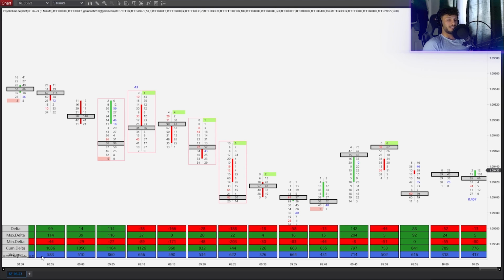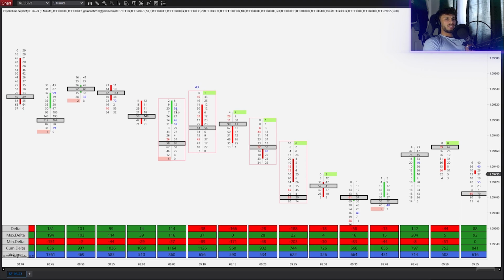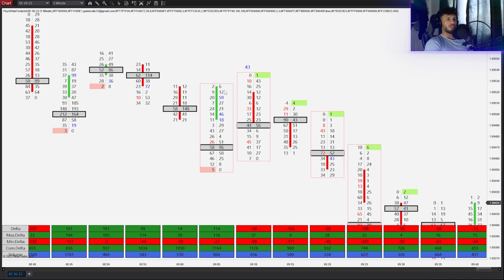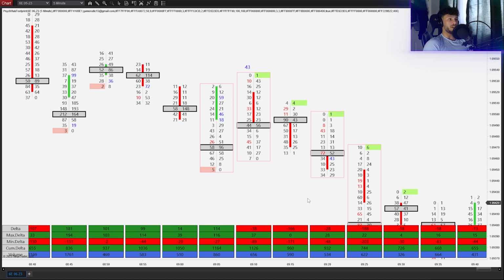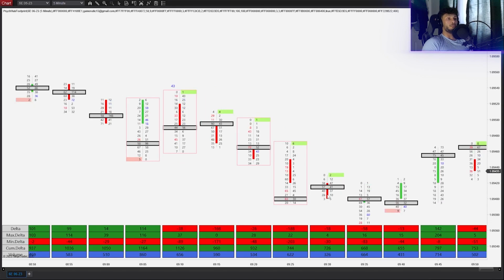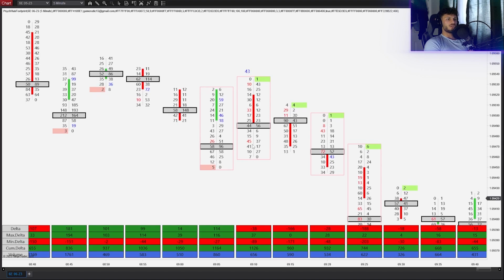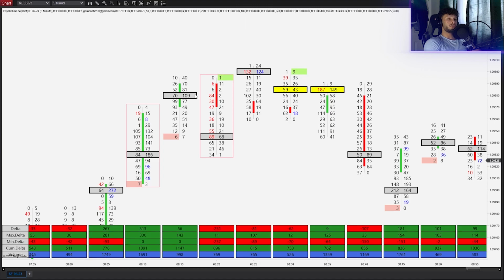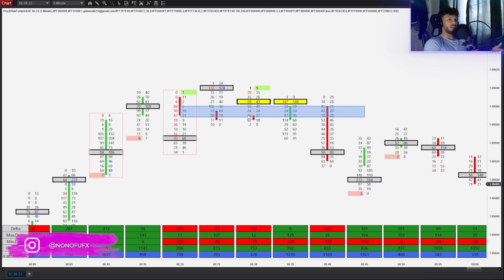Orderflow Footprints Beginners Course - Selling & Buying Imbalances - Lesson 3